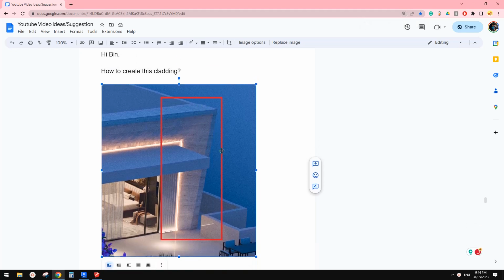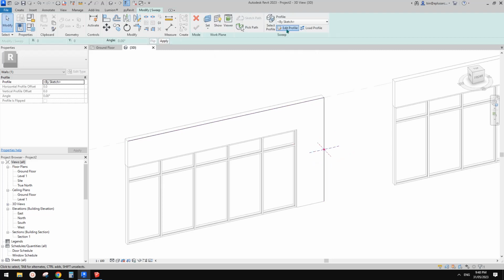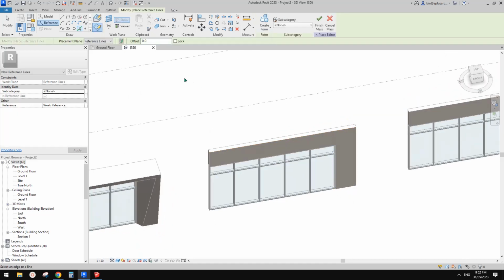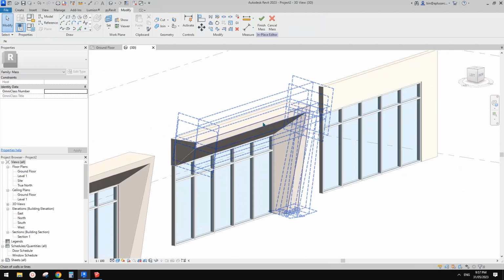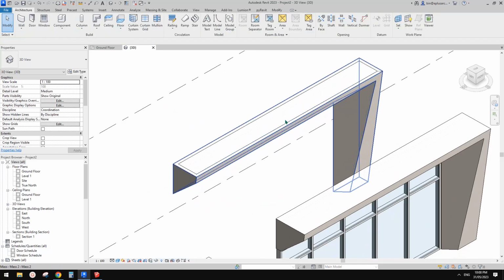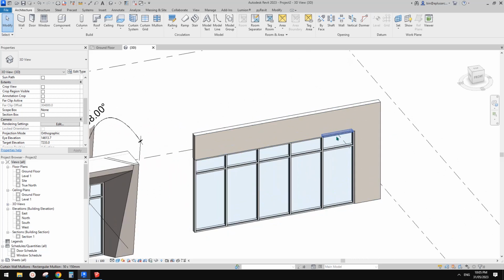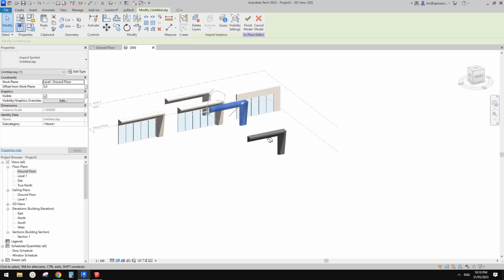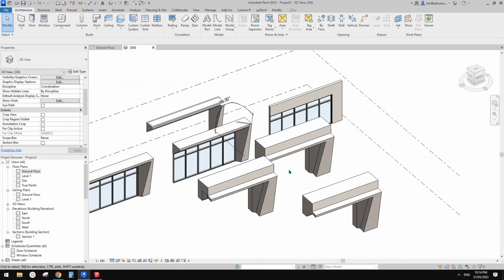23045 - Let's try some different methods to model this shape in Revit